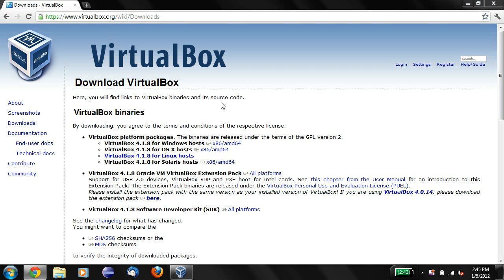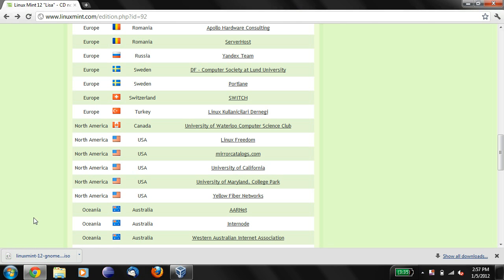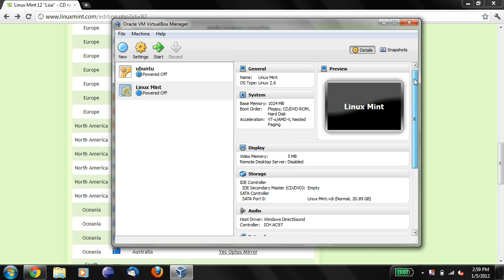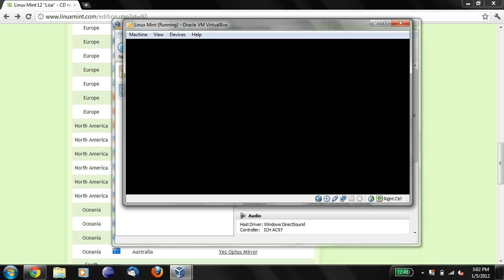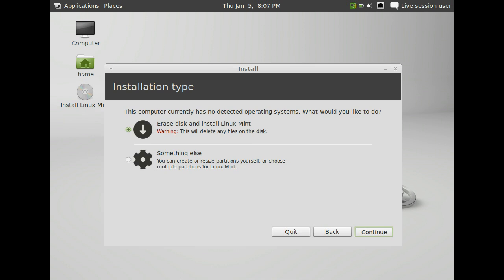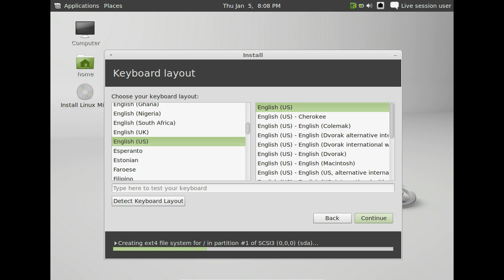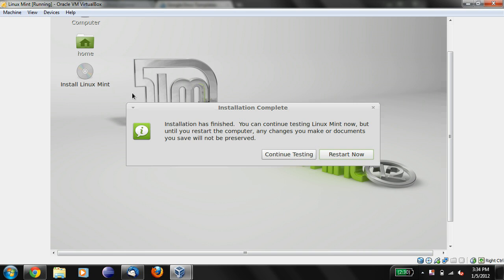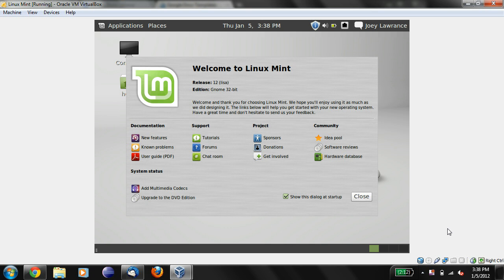Install Linux Mint in VirtualBox